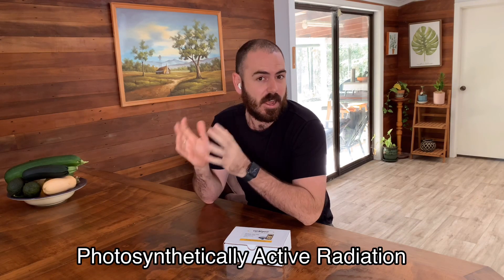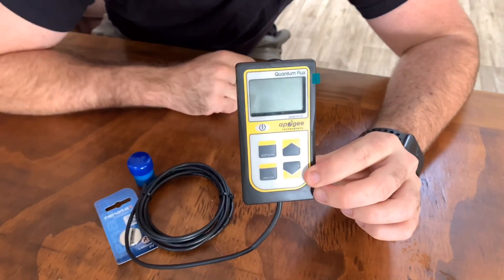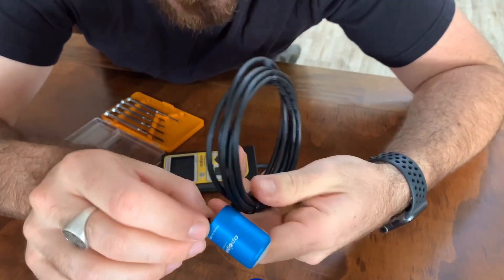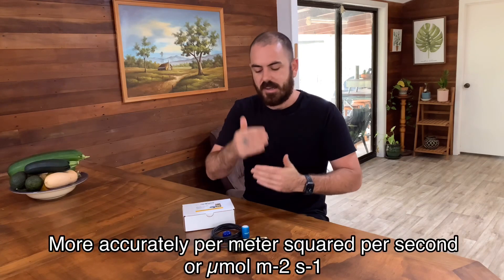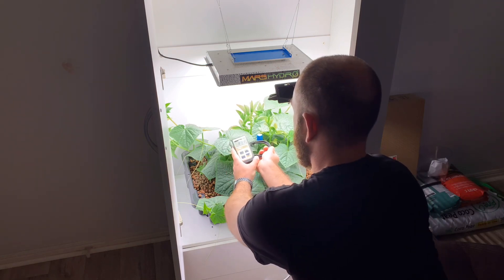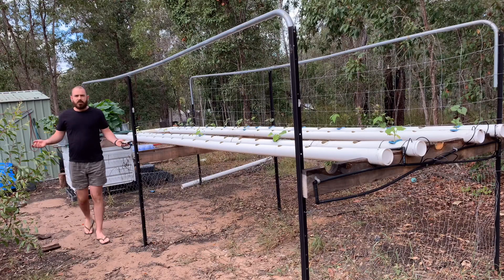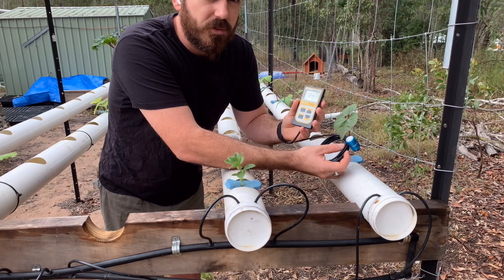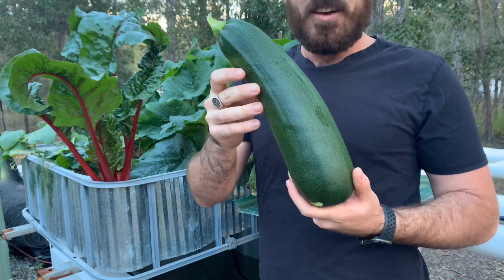Quantum Sensors and Photosynthetically Active Radiation. Measuring PAR with the Apogee MQ-500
Today we unbox the Apogee Instruments MQ-500 Quantum PAR Meter and discuss it's function as well as future grow light tests and implementations for Photosynthetically Active Radiation measurement.

Happy Hydroponicing!